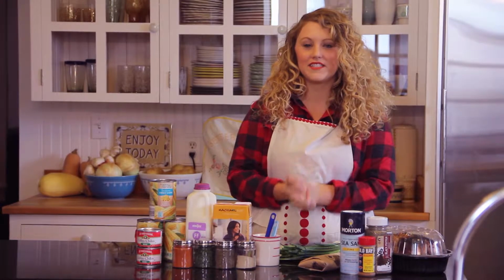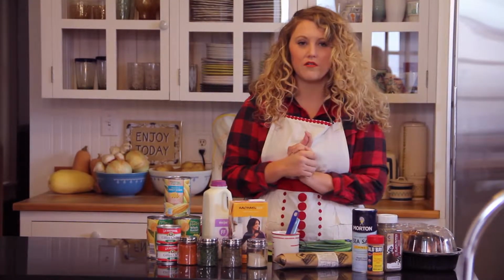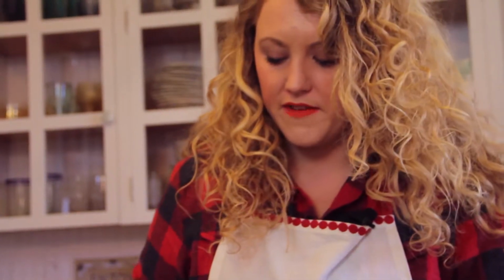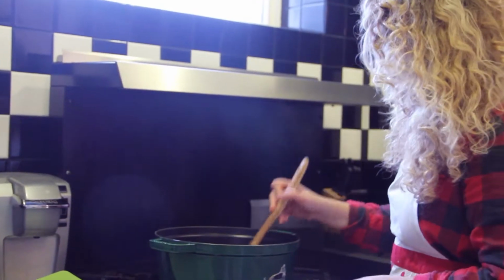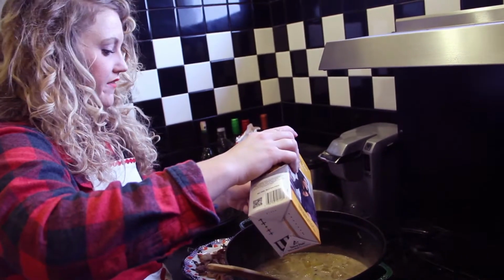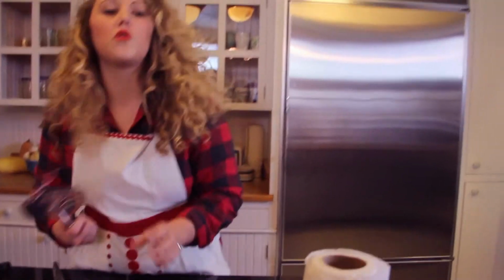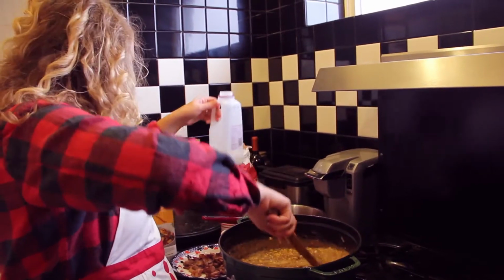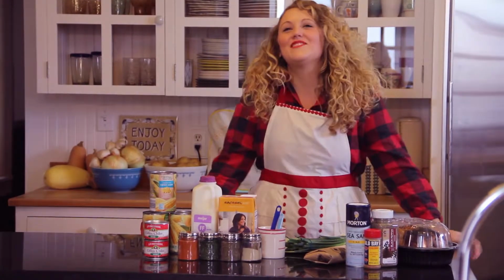Simple Chicken Corn Chowder Soup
This chicken corn chowder soup is very simple and takes about 20 minutes to make depending on the type of potatoes and how much you are making. The best part about this soup is made with can food and pre-cooked rotisserie chicken you can buy at Costco or your local supermarket.  You can use fresh corn and make your own rotisserie chicken.  This soup is also great for church events, pot lucks, parties, and game days.

What would you like to see me do next?